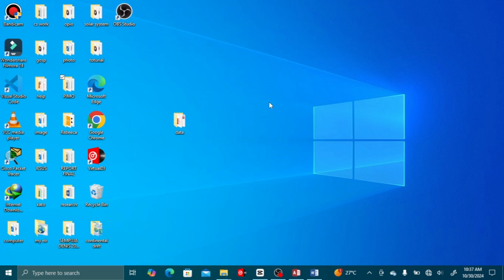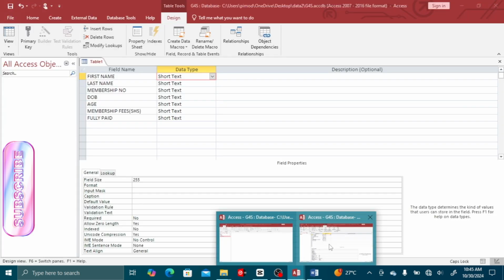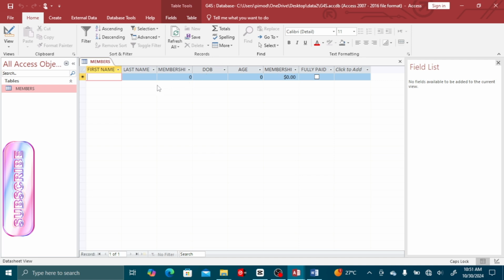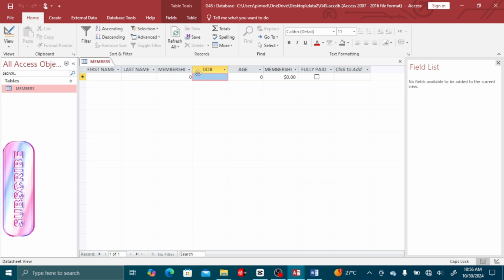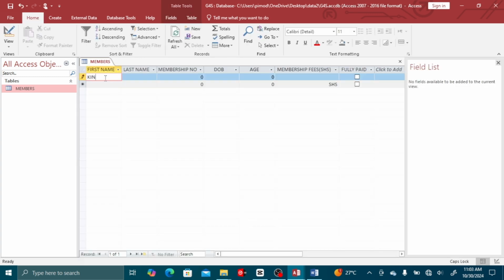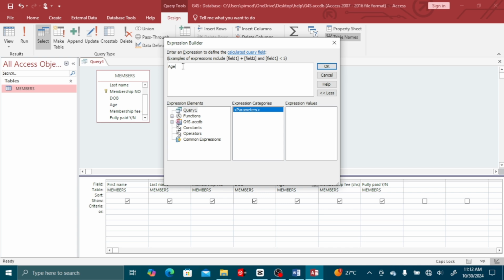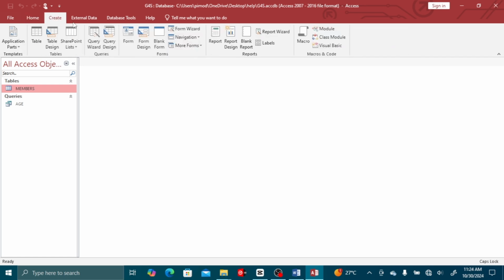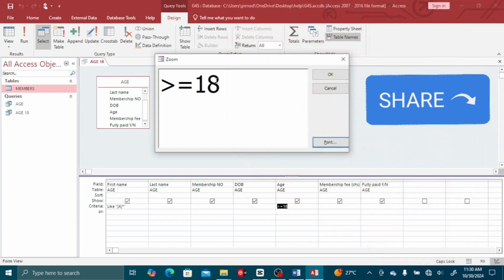MASTERING DATABASE QUERIES IN MINUTES. A BEGINNER'S GUIDE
A database query is a request for data or information from a database. It's how users interact with a database to retrieve, update, delete, or add data. Queries are written in specific languages like SQL (Structured Query Language) for relational databases.

There are generally two main types of database queries:

Data Retrieval Queries: These queries pull specific data from the database based on defined criteria. For example, selecting all students with grades above a certain level. This is often done with commands like SELECT.